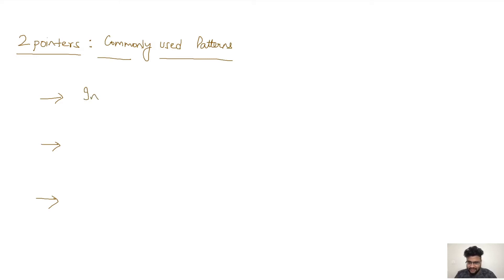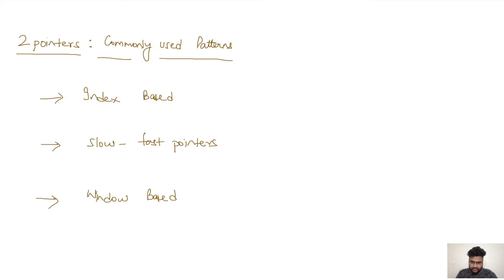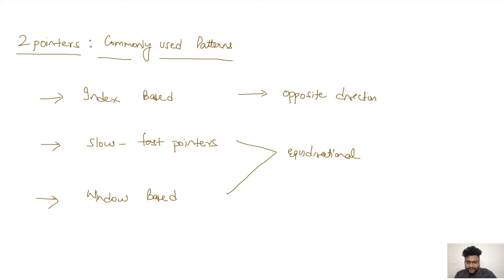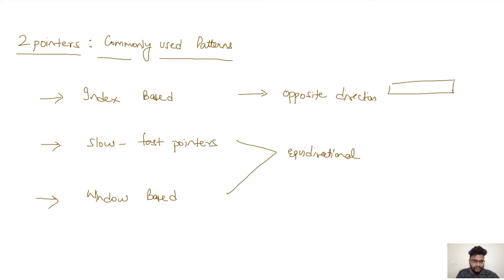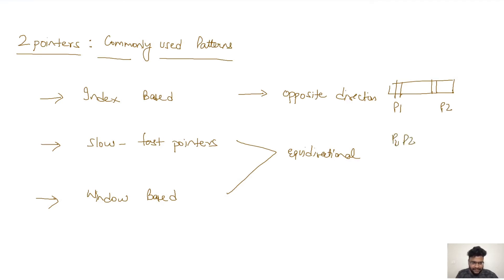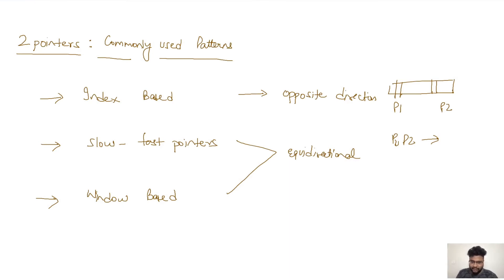2 pointers - Commonly asked Patterns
In this video, we will talk about 3 commonly asked patterns of 2 pointer questions and understand their use cases.

Don’t remember?